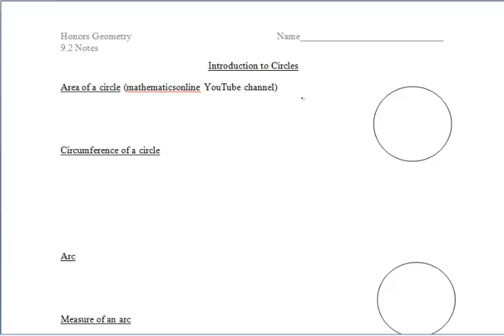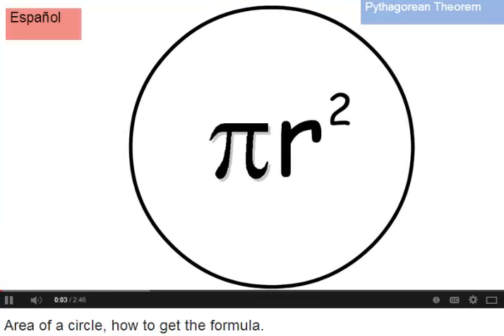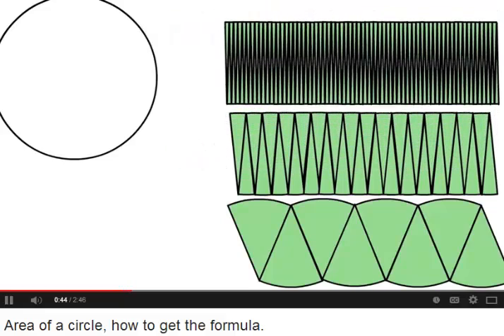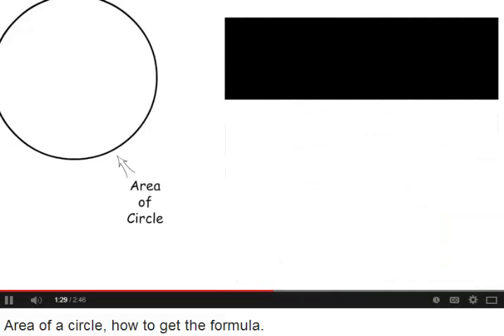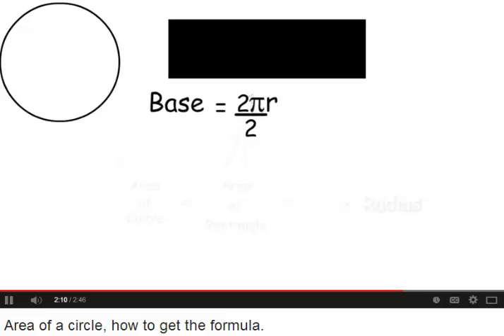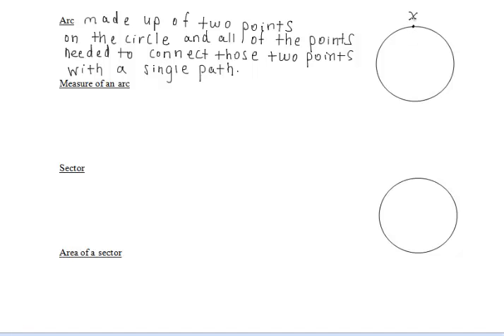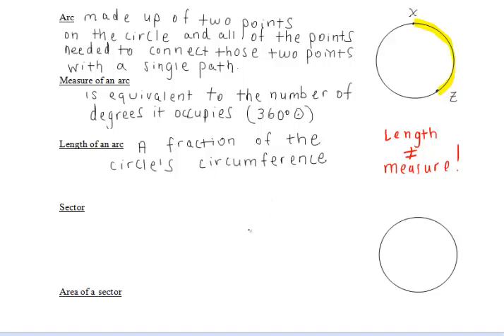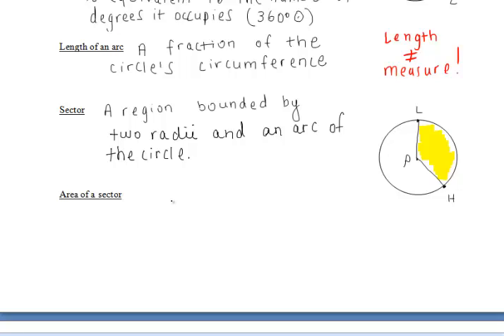9.2 Introduction to Circles